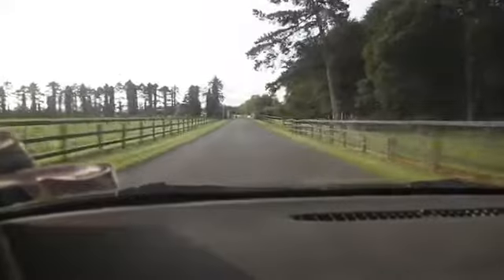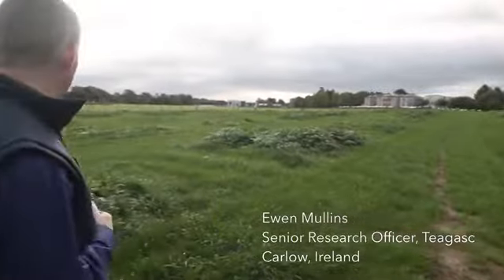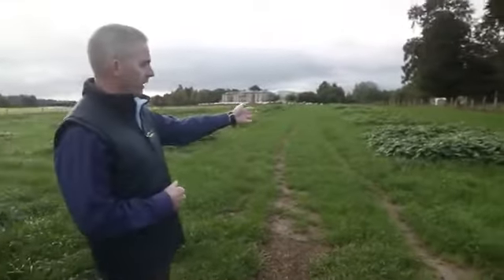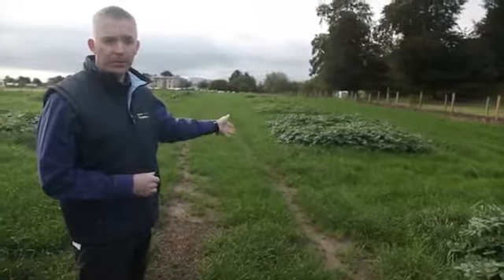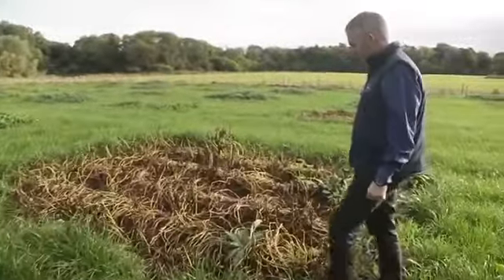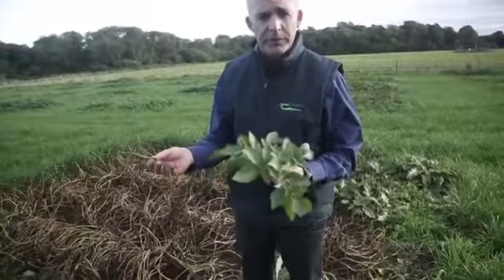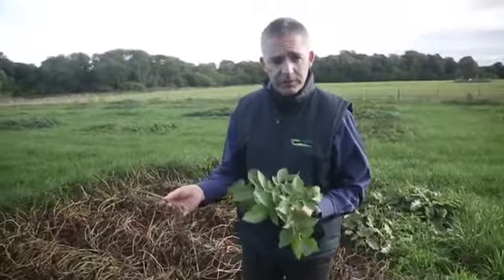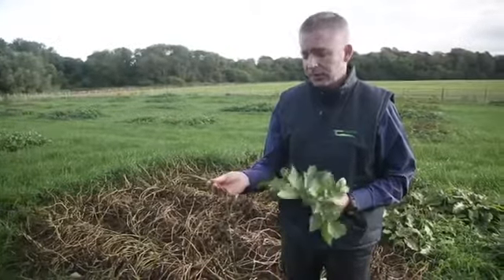Testing a GM Potato in Ireland567